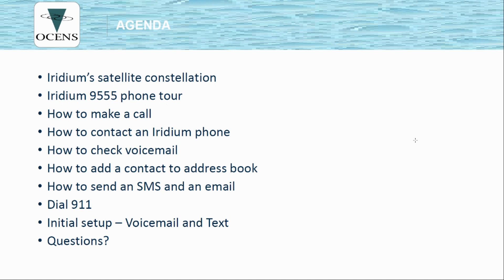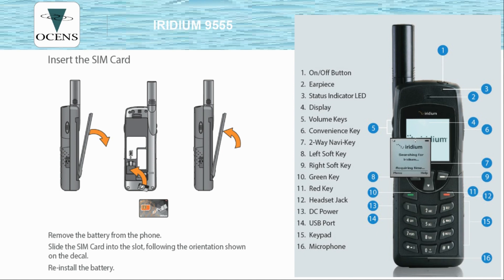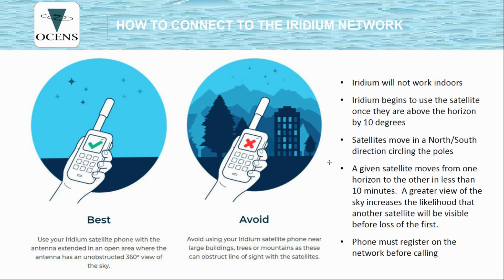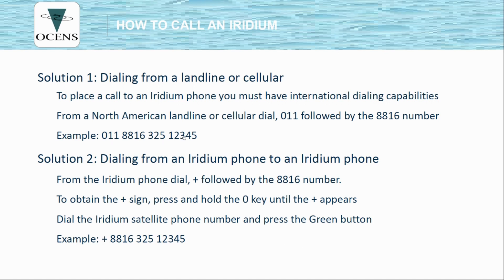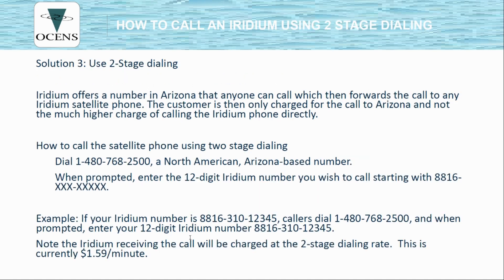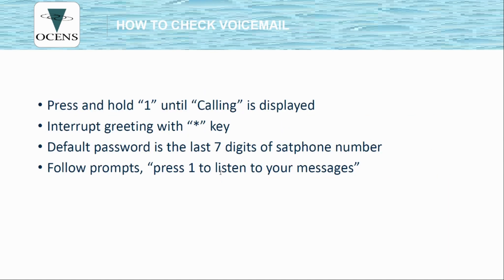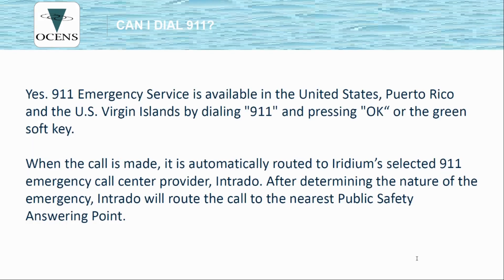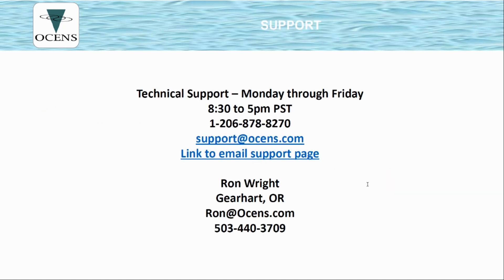Iridium 9555 user training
Details on how to use your Iridium 9555 handset